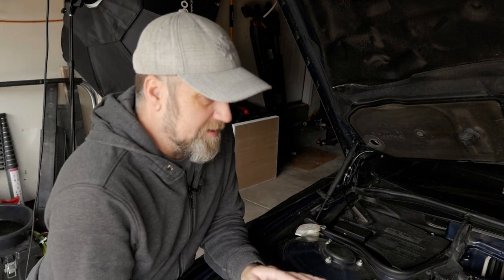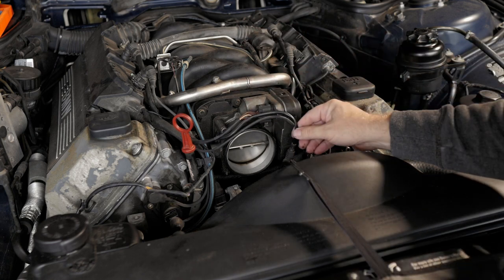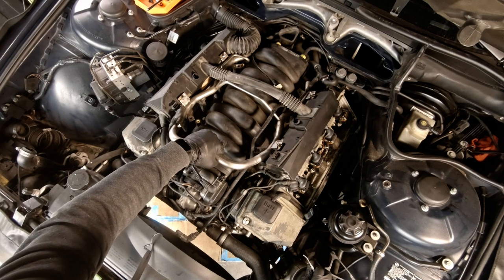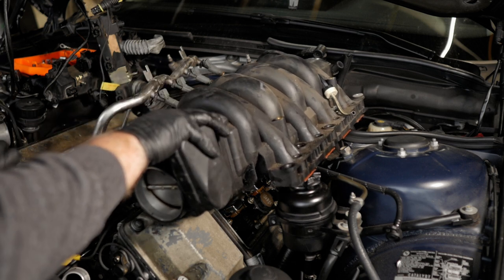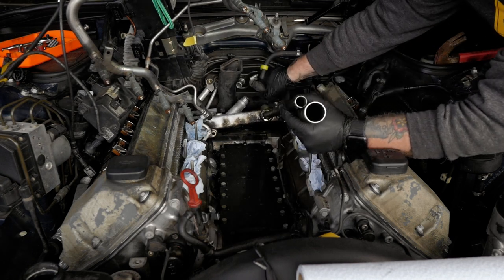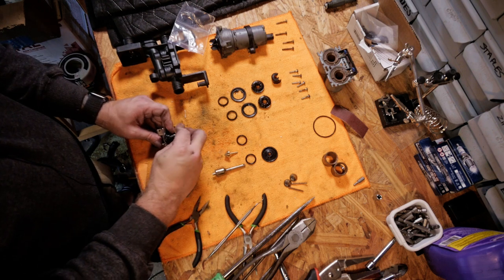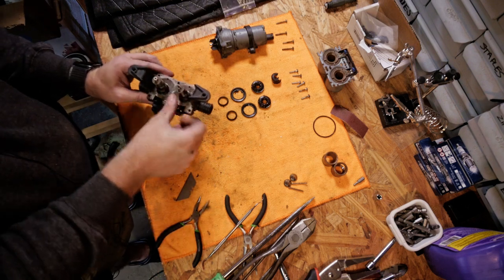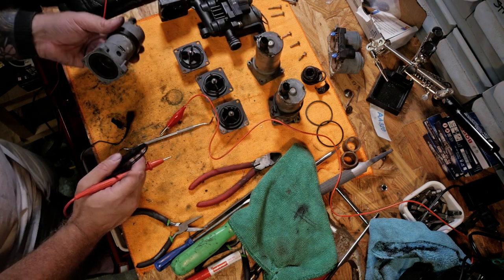Tearing Off The Top of My Engine! | BMW 2000 740i SPORT E38 | Project Carlsbad Pt5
Welcome to Episode #5 of Project Carlsbad!

Today, we tear into the top of the engine.  Finally!  We start by removing the air intake, fuel rail, various vacuum system and electrical harness bits and pieces, until we can take off the intake manifold.  Once that's all out, we remove the Heater Control Valve/Auxiliary Pump assembly and finally the accumulator and valley pan.

Once we get that all done I decided to go ahead and do the timing chain guides, so I need to order some parts.

In the mean time, we refurbish the Heater Control Valves with new seals and plungers and replace the seized Auxiliary Pump with another one, and then replace the brushes in an old Aux Pump so we have a backup.

Next episode, we are cleaning the throttle body, replacing the CVV, and then taking the front covers off the engine and removing the timing chains.

■■ Chapters ■■
0:00 Intro
0:37 Valley of the Pans
2:32 Removing the Air Intake
3:30 Removing the Fan
5:25 Removing the Covers, Fuel Rail, and Harness
11:43 Removing the Intake Manifold
15:30 Removing the Accumulator, Heater Control Valve and Auxiliary Pump
18:30 Removing the Valley Pan
20:15 Refurbishing the Heater Control Valve and Auxiliary Pump
33:45 Outro

Merch! (merch is discounted to be affordable; my commissions are reduced, but it is a way to directly support me)